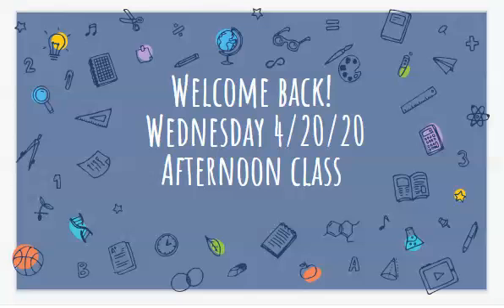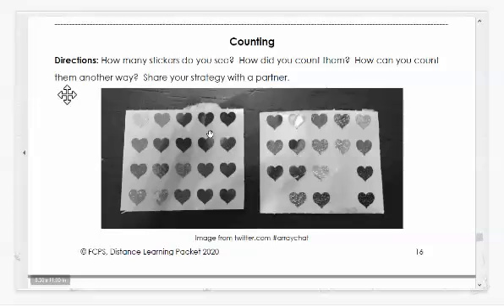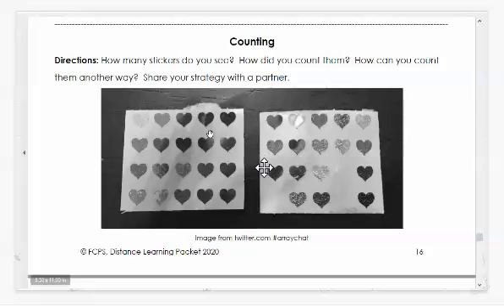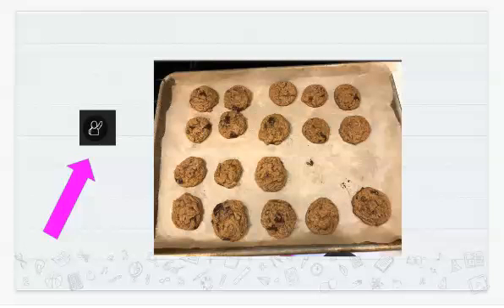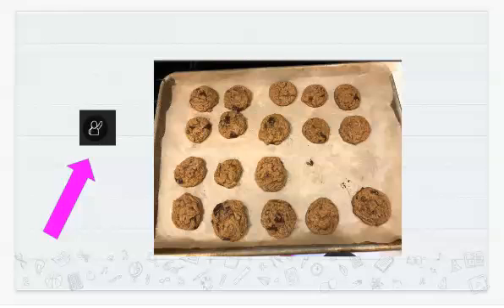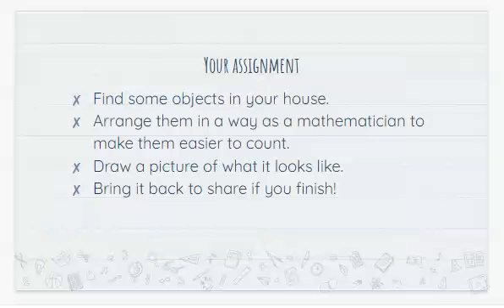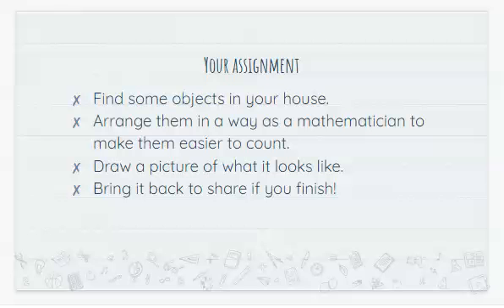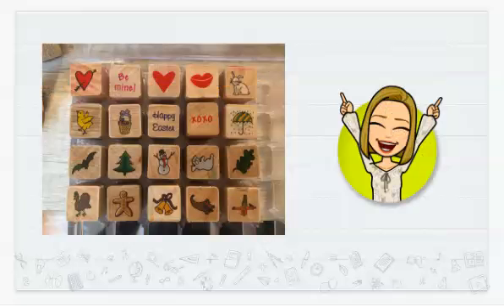Counting Objects Lesson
Our lesson from the afternoon on 4/20/20. Counting objects and an assignment for students.